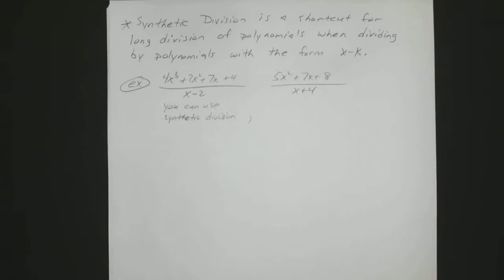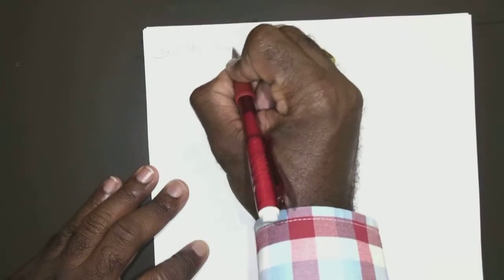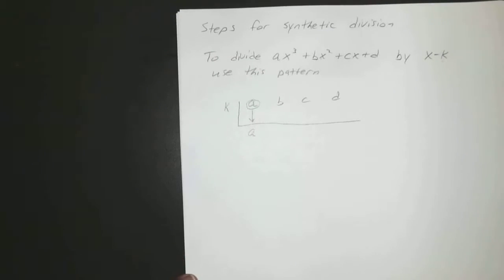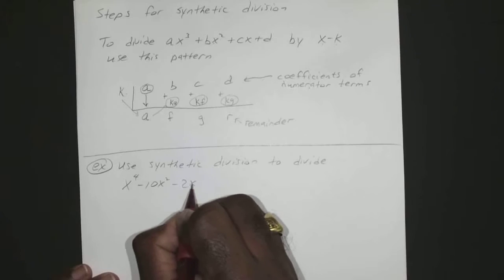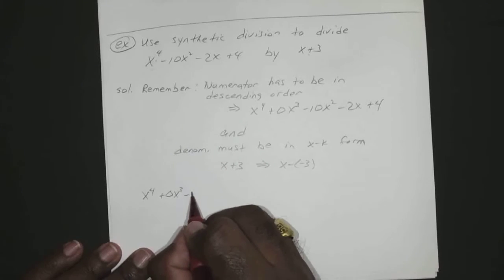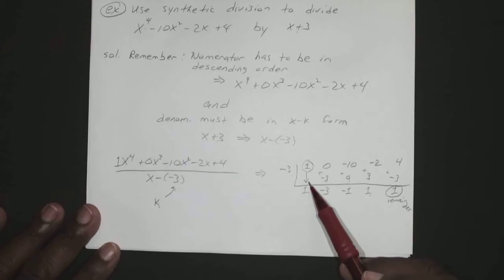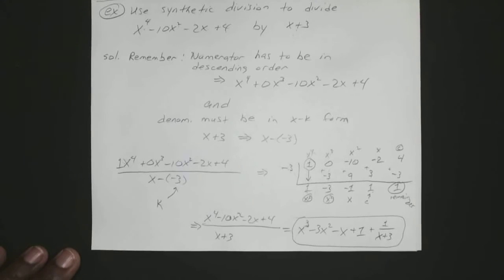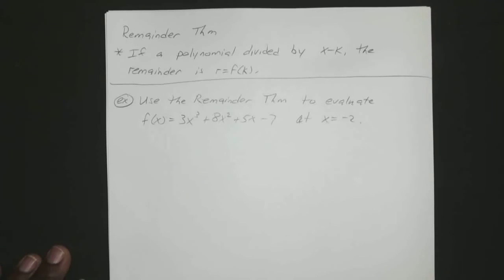1465 Class 9C